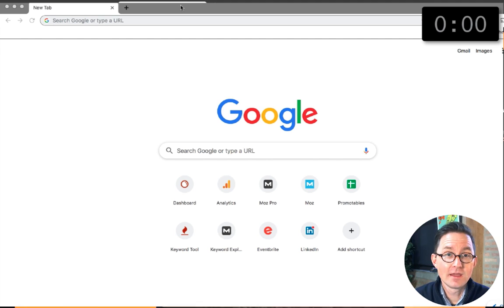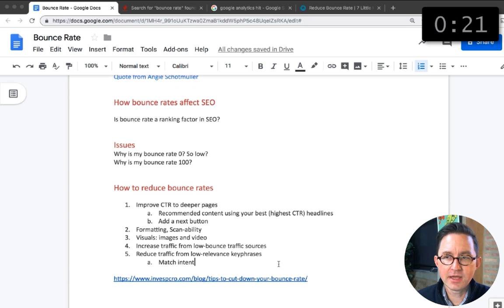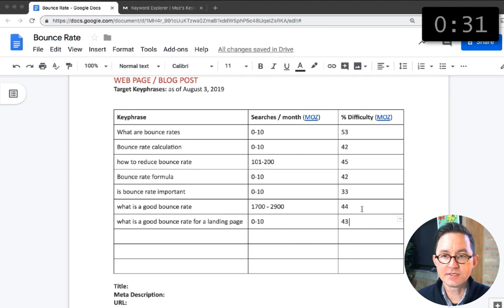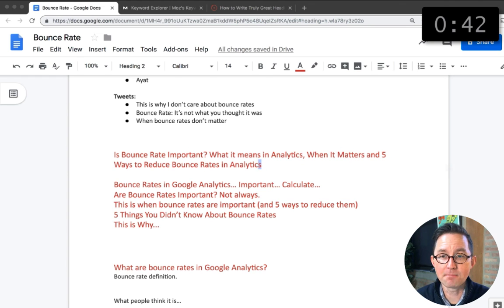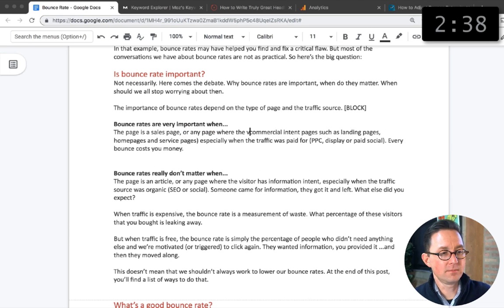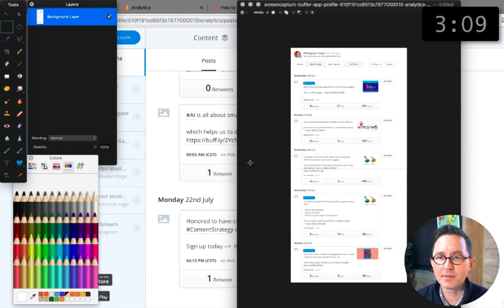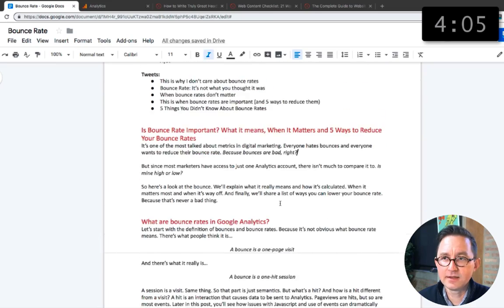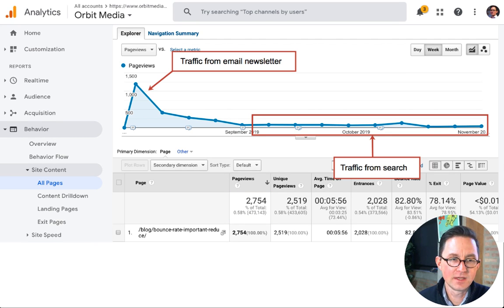How to write a blog post for SEO: The complete process for writing that ranks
Want to write a post that ranks? Are you writing for SEO? Ever wonder how to write a better blog post for top of funnel visibility?

I recorded myself writing a high-ranking post. This high-speed video shows you how to do it yourself.

This video includes:

→  The step-by-step process explained in detail
→  Keyphrase research explained in detail
→  Every tool you'll need, both paid and free
→  Our approach to semantic SEO
→  The results, from shares and links to ranking and traffic